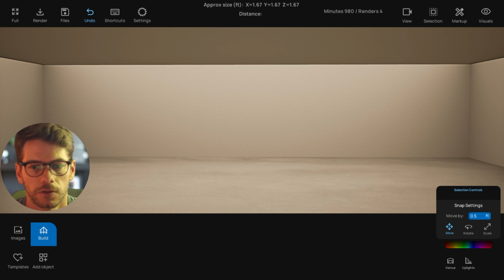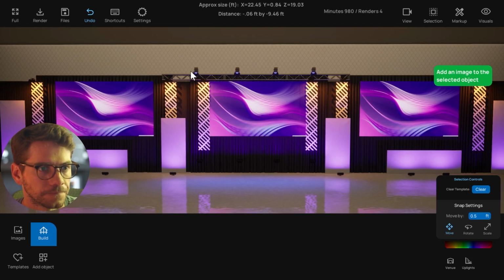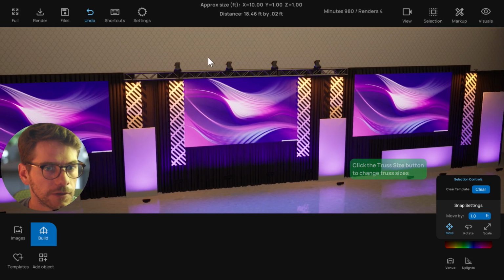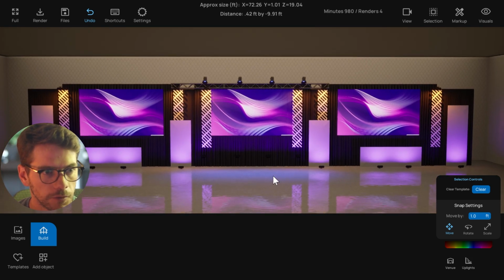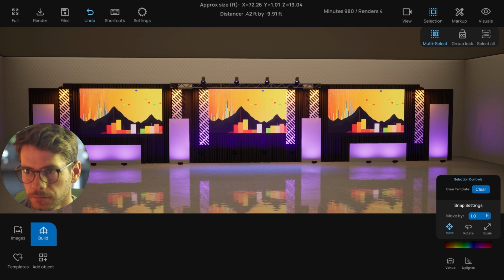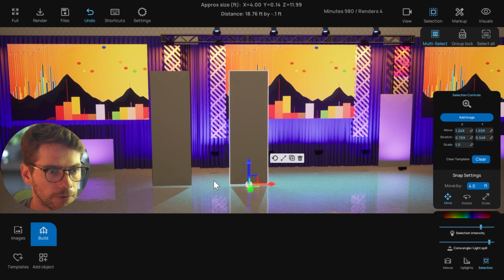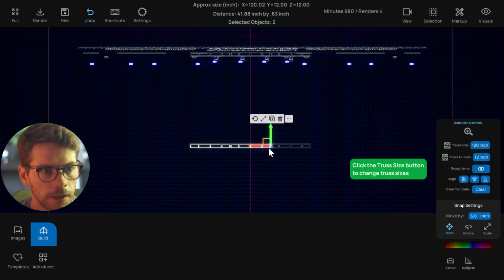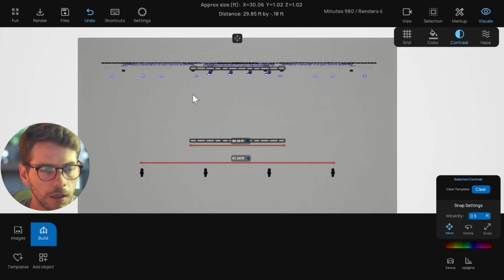10 RenderNow Tips and Tricks for Faster and Better Event Rendering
In this video, I show you 10 different features that can improve the way you create event renderings and use RenderNow (Event Rendering Tool).  To learn more, visit eventrender.com. Hope you enjoy!

00:00 Intro
00:35 Selecting objects
03:00 Duplicating objects
03:55 Grouping objects
05:35 Camera shortcuts
07:12 Crop & edit images
08:24 Change object colors
09:30 Align objects with snapping
11:25 Resolution settings
12:30 Measurements & diagrams